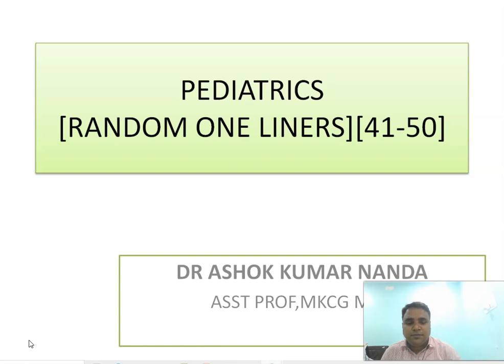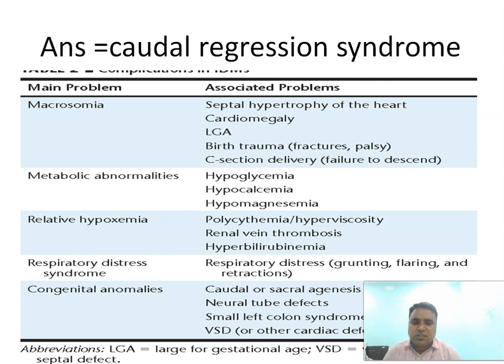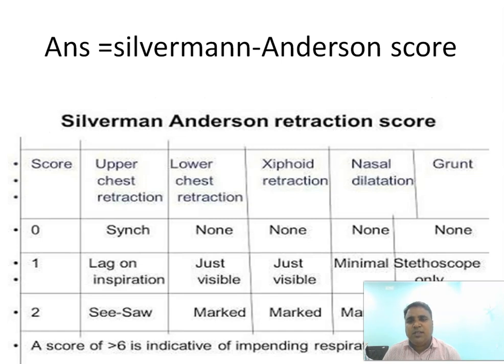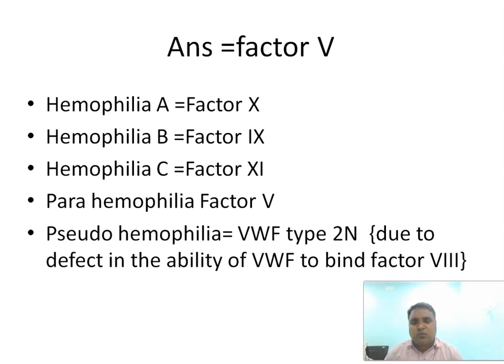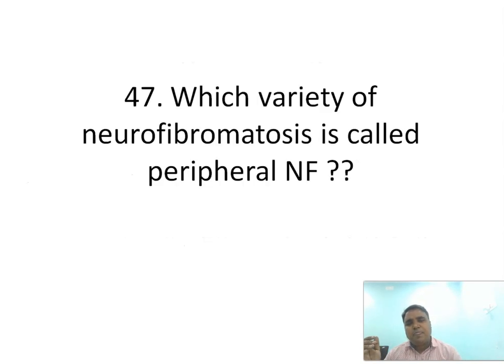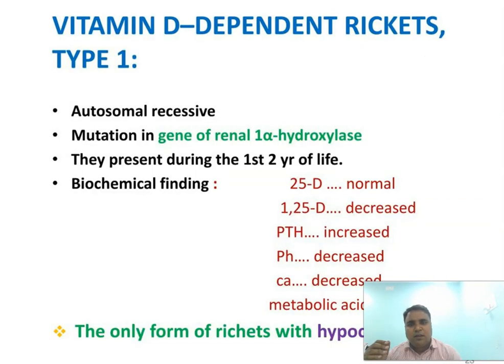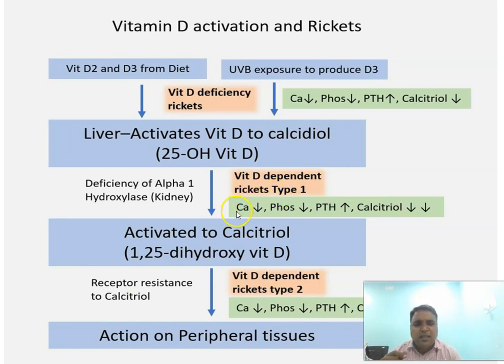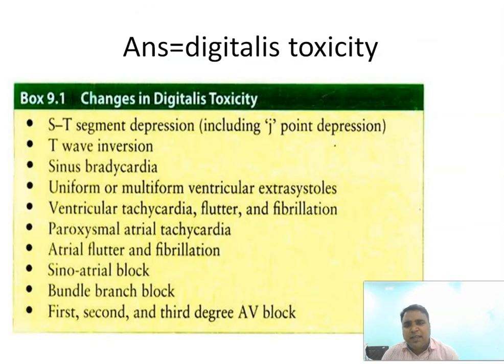pediatrics one liners for NEET PG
This video depicts about one liner questions in pediatrics. This will help NEET PG aspirants as well as MBBS students to revise the pediatrics subjects in short span of time .Please watch my channel for upcoming videos